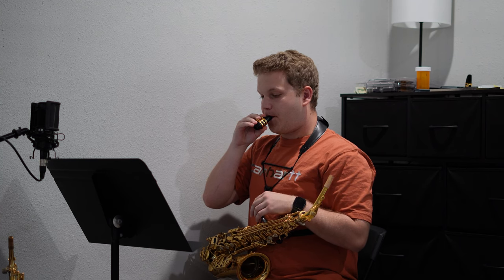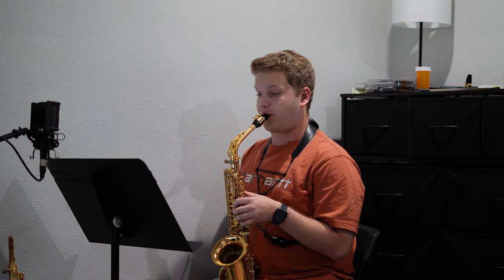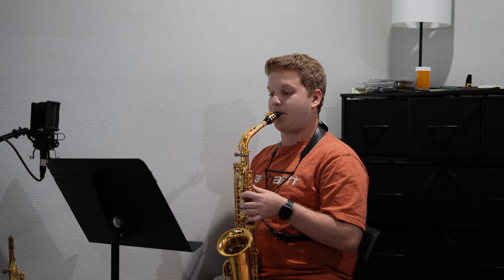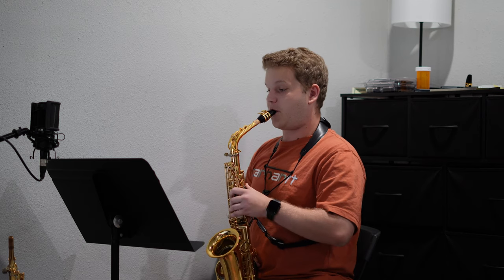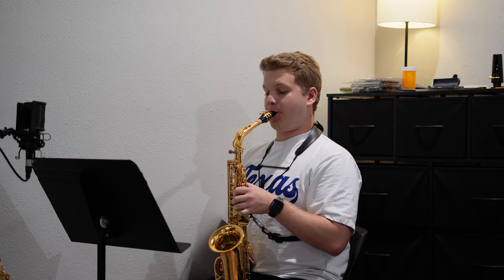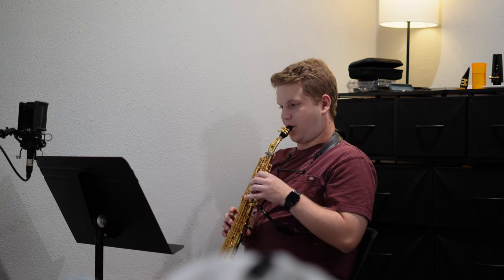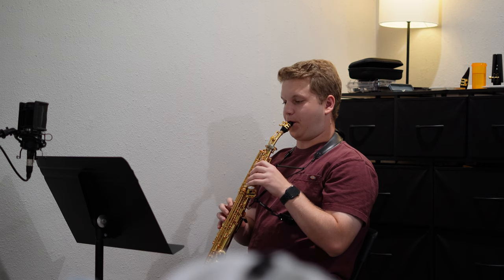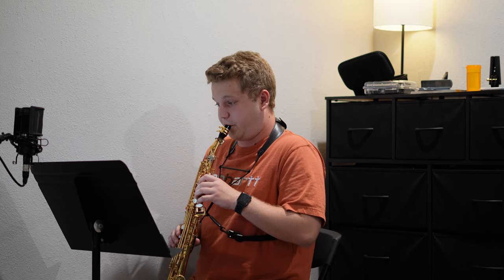My Summer Practice Journal | Week 12 (Final)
Goals for the week:
-Learn Lacour 25
-Learn some Bolcom Mvt. 2
-Move on to part of Mvt. 2 of Desenclos
-Band Audition rep

D'Addario Reserve Alto Sax 3.5
Vandoren Blue Box 3.5
D'Addario Cork Grease
Alto Gap Cap
Key Leaves
Rulon Rest
D'Addario Clear MPC Patches
Kids Scissors
Reed Geek
Reed Case
Pelican Case
Boveda Humidity Packs
Hodge Swab
Selmer Concept (alto)
Music Stand
Hercules Alto/Tenor Stand
Bluetooth Foot Pedal